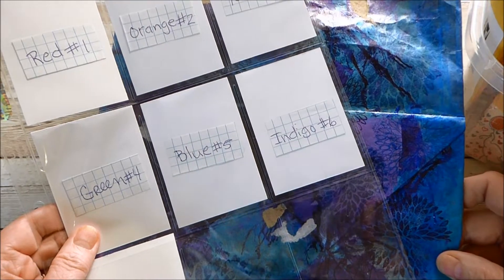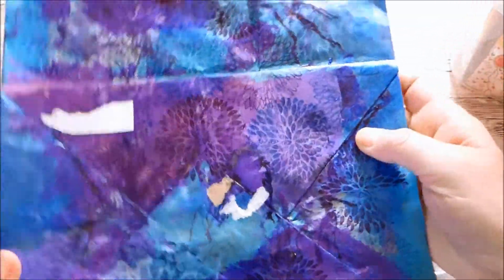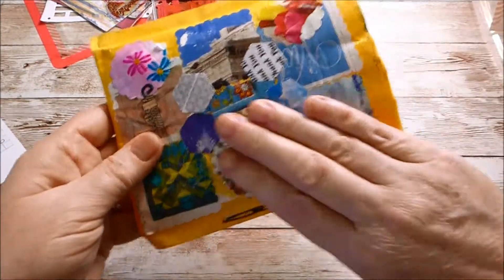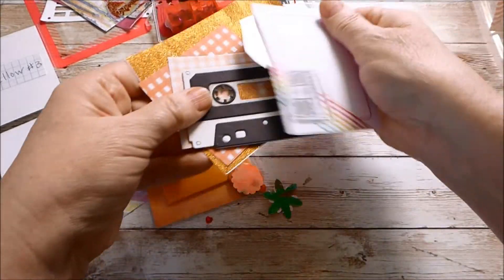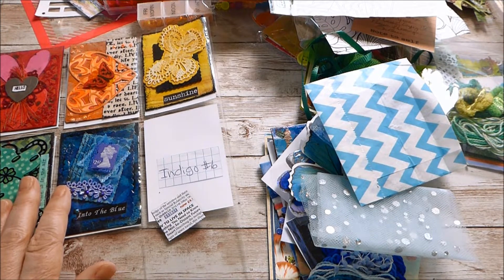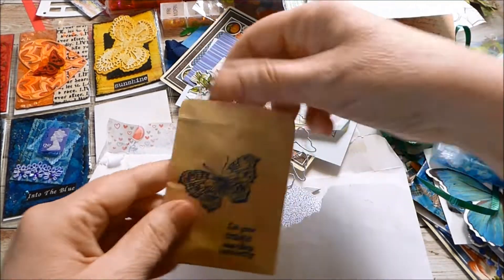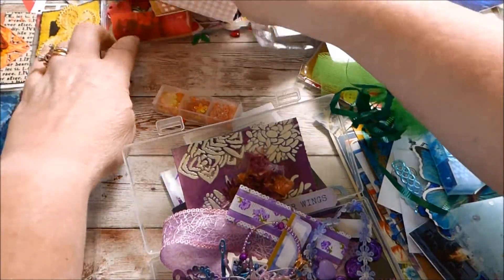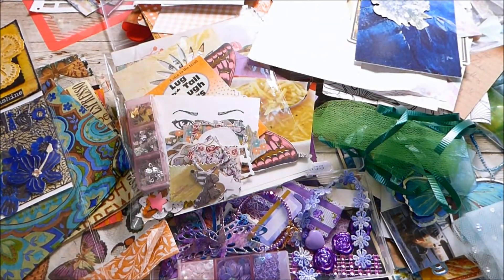Rainbow Themed ATC's Video #2, What I Received From My Partner! Wow, It’s So Amazing!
Today I'll finally get to share the Wonderful Rainbow Themed ATC's created by my partner Silkina.
She surprised me with extra RAK packages, and Amazing Inspirational Kits.
So many useful goodies!
Hope you'll be inspired!
Final picture: The Rainbow ribbon was a perfect choice for wrapping my partners packages.